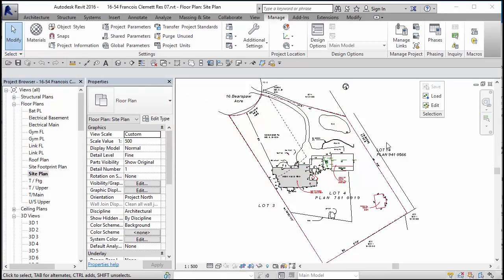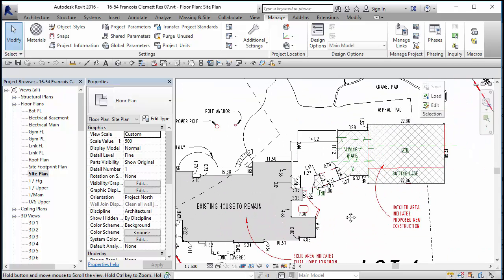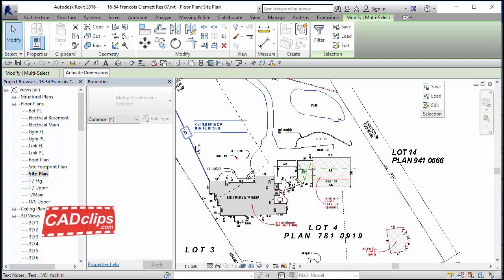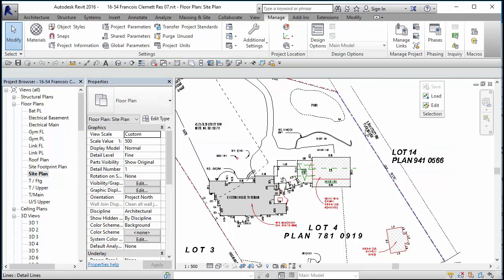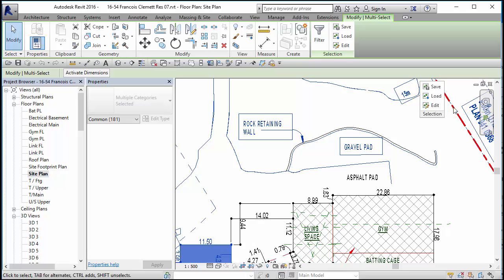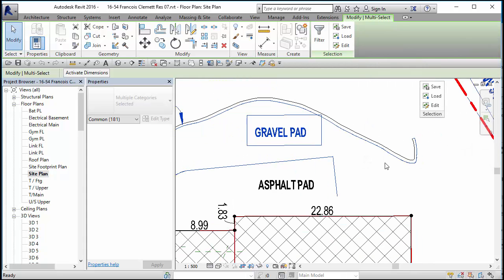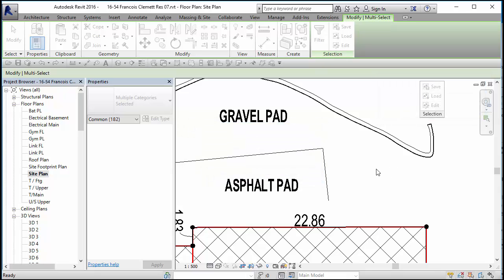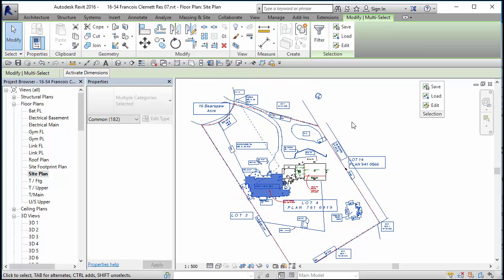REVIT SELECTION SET TIPS - CADclips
Great Autodesk REVIT Tips on using saving and loading selections sets.